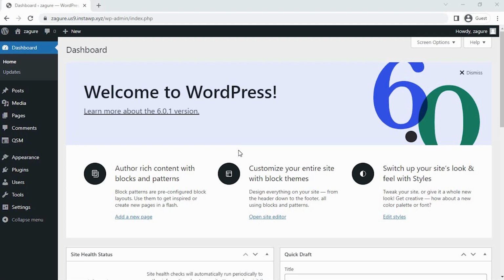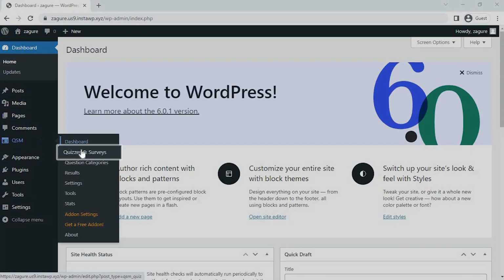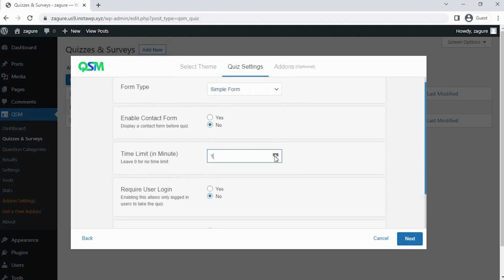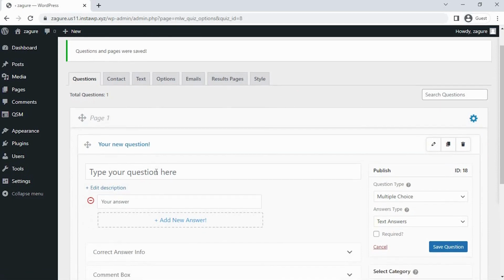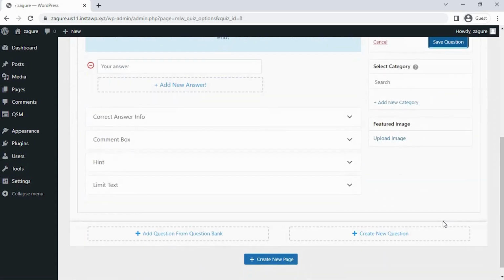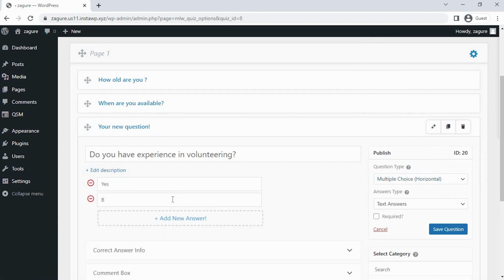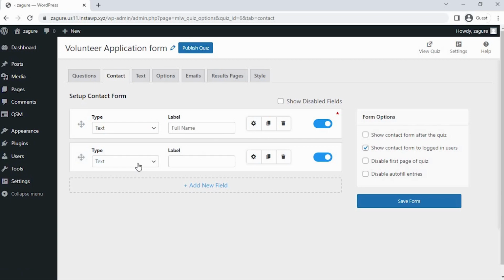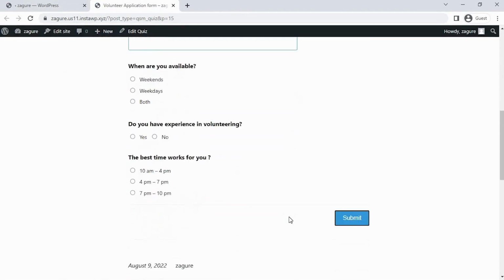Best Way to Create Notable Volunteer Application Form on WordPress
Hello folks,

In today's tutorial, we are going to learn "How to Create a Volunteer Form using QSM in WordPress "

Timestamps:
00:00 Introduction
00:36 Create an Application Form
02:52 Create Contact Form
03:16 Volunteer Form Preview

That's it!
Now, You will be Able to Create Volunteer Form with WordPress.

The free tool used to make a website in this process is Insta WP.